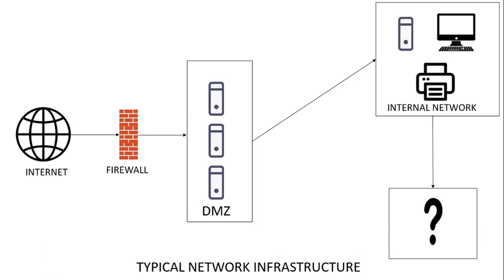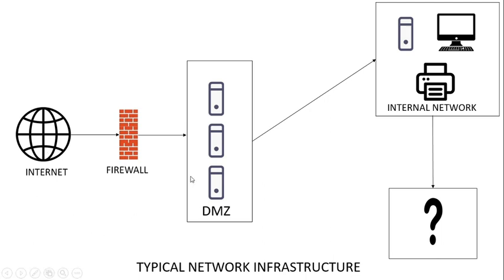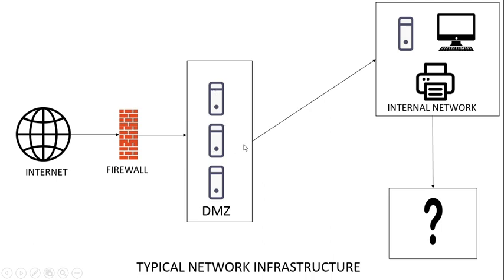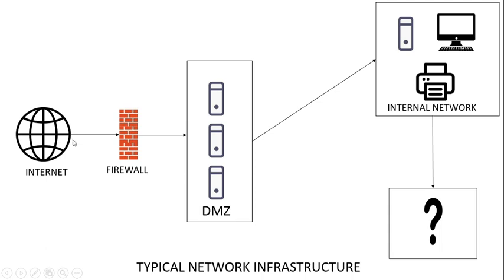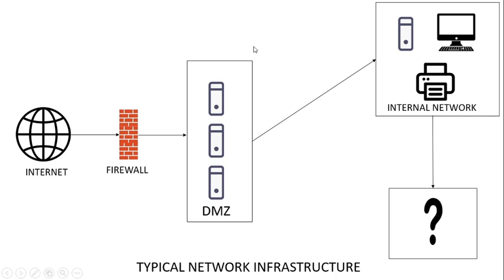Understanding Network Infrastructure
In this video, we will take a look at understanding a typical network infrastructure before we decide how to approach our target. Always get WRITTEN permission before you decide to hack any system!

I hope you enjoyed the video. If you have any questions or suggestions please post them in the comments section